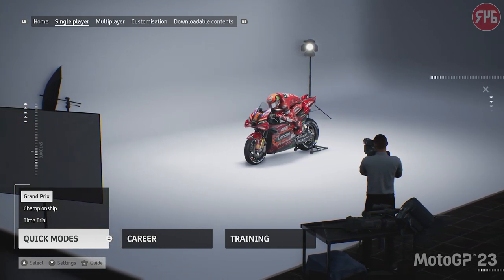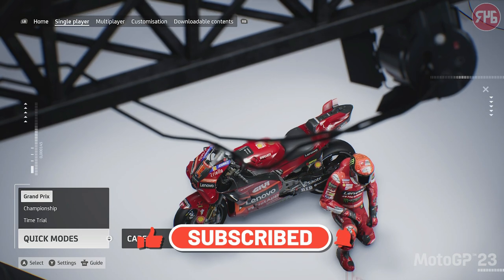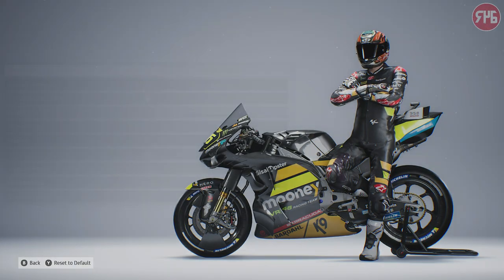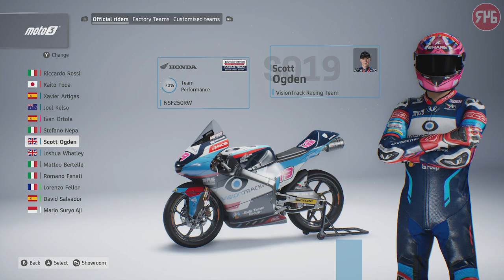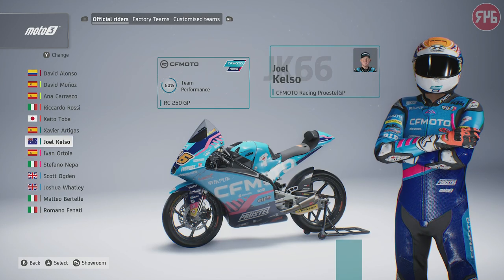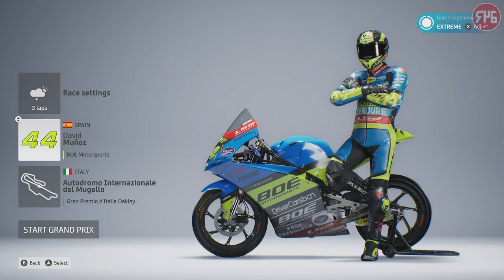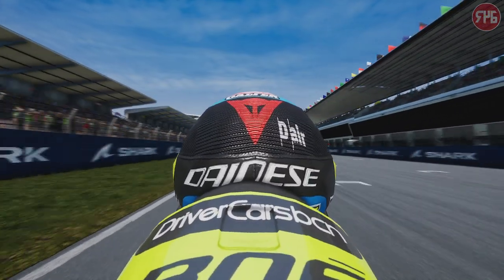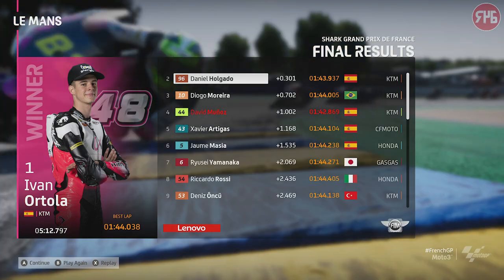MotoGP 23 | Update 1.0.0.8 - Moto3 Update!!!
MotoGP 23's latest update has updated the Moto3 class to the 2023 season as well as some other fixes!